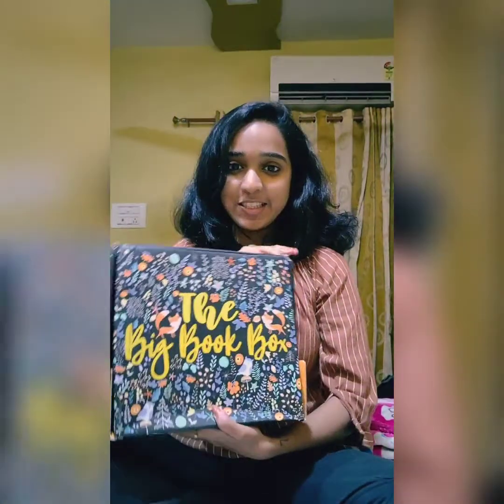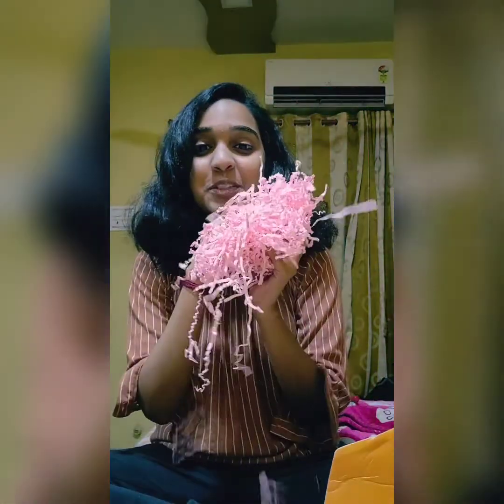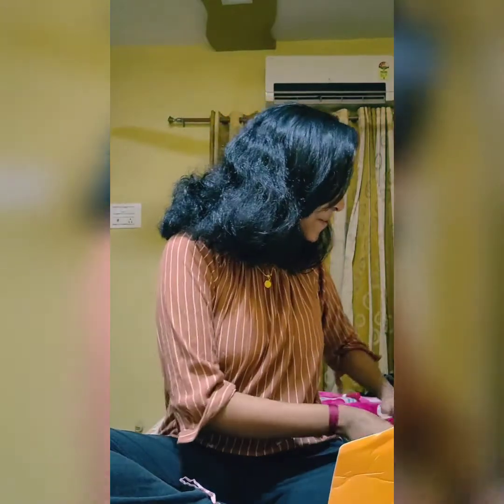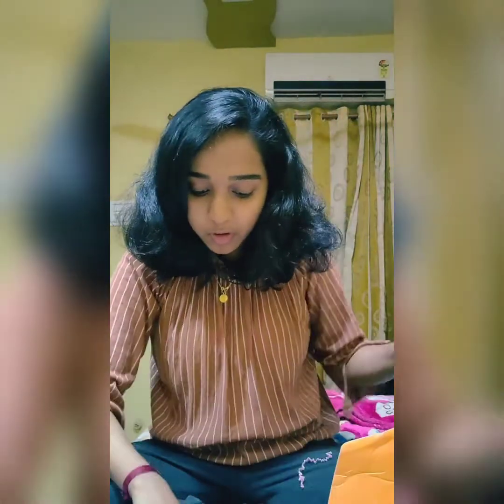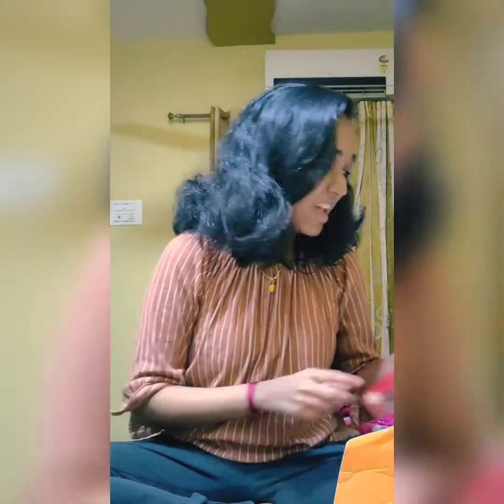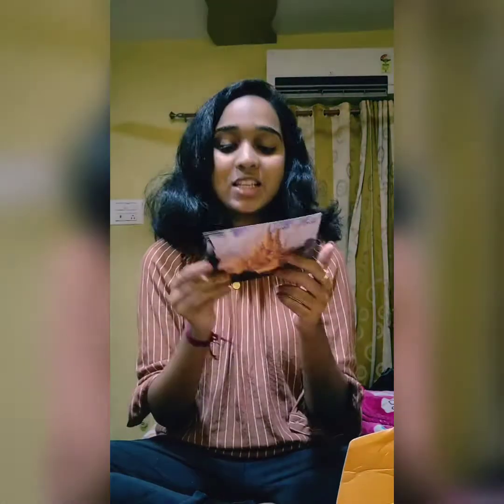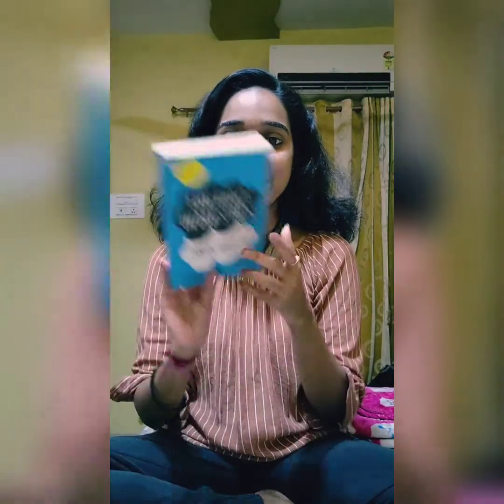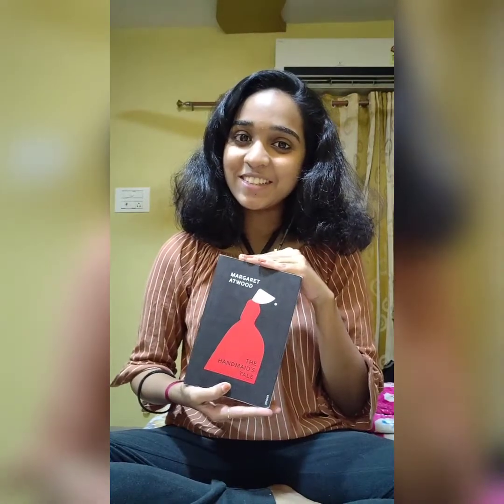Big Book Box Unboxing (Espresso Box)